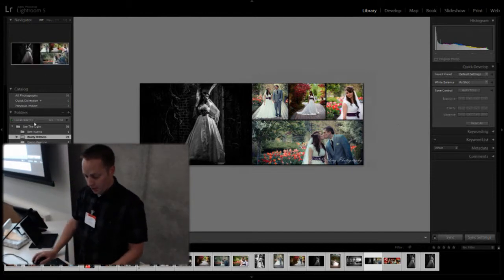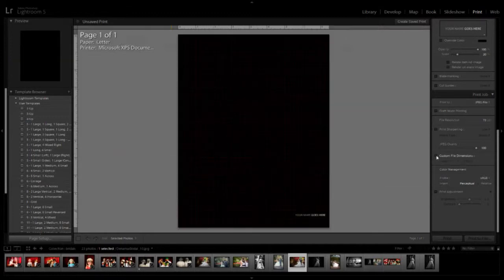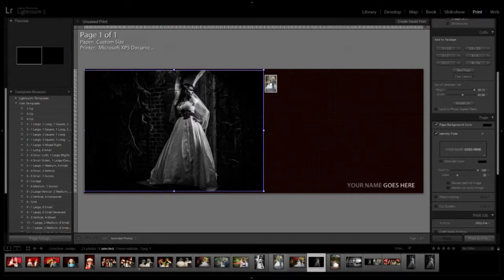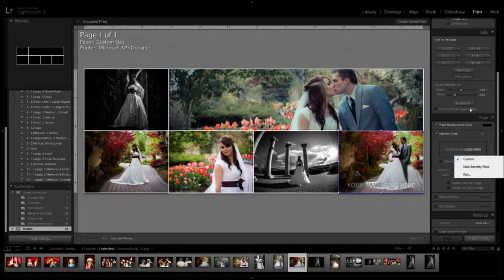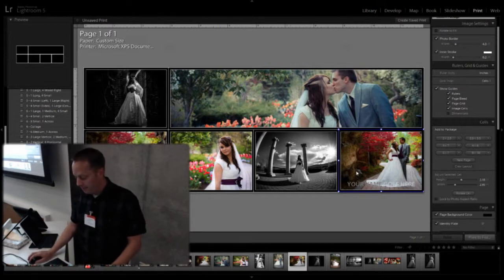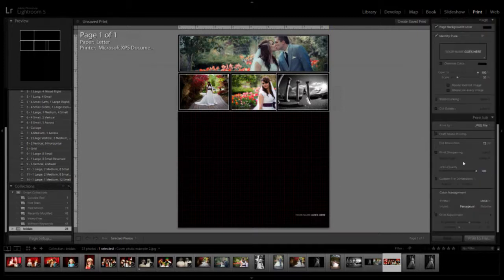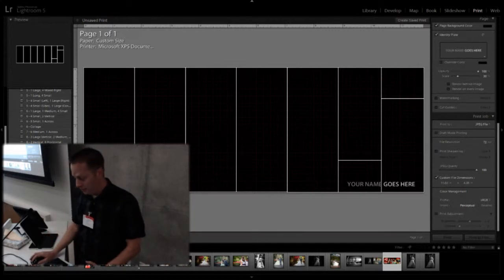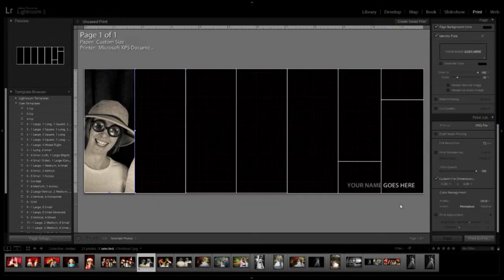Brady Withers - Creative Uses for the Print Module - Lightroom Training Seminar - June 26, 2013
Learn how to use Lightroom's Print module to create creative photo collages and custom photo packages. Presentation by Brady Withers.

Video recorded at the June 26, 2013, Lightroom training seminar organized by See The Light Seminars and hosted by Adobe in Lehi, Utah.